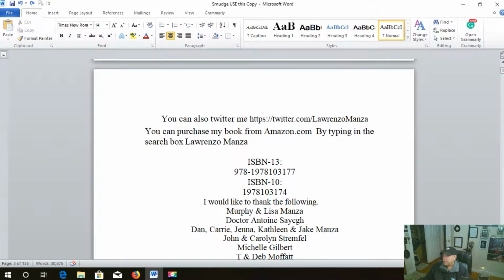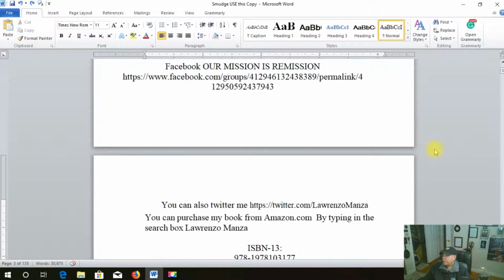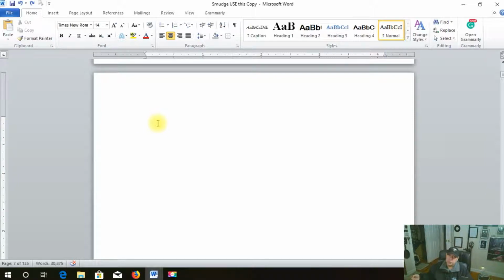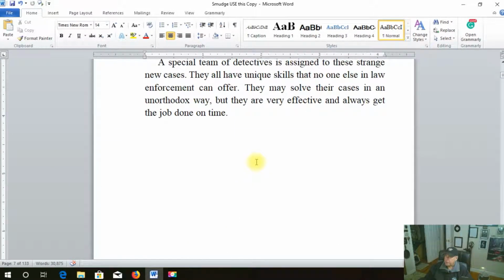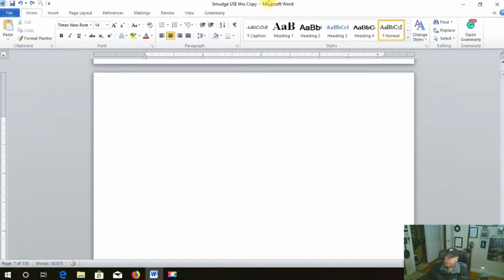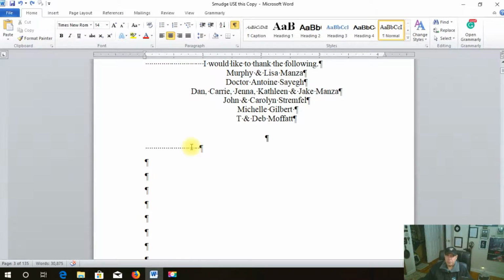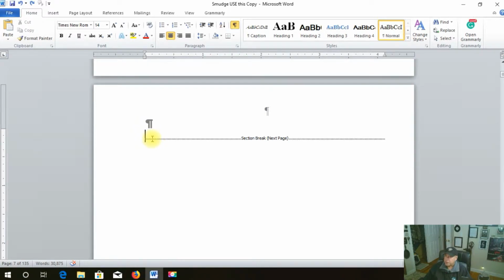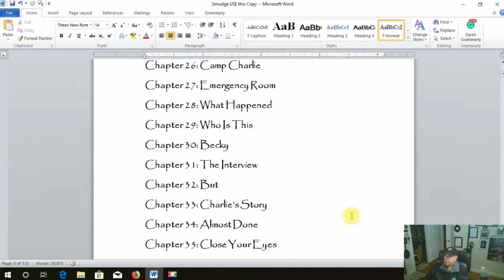Deleting pages on word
This is an exciting time to be a part of self-publishing. It is getting easier and easier to publish your book all by yourself and not only on Amazon but other top selling internet book stores.
Learn how to self-publish your book or ebook. Learn how to get your book, ebook on Amazon, digital libraries,  and other platforms to sell your book. I will keep adding videos on subjects that will help you cut through the red tape and help get your story on the internet book market. I'll keep you up to date on the new changes that constantly are taking place with self-publishing.